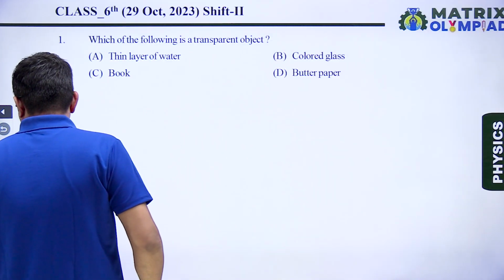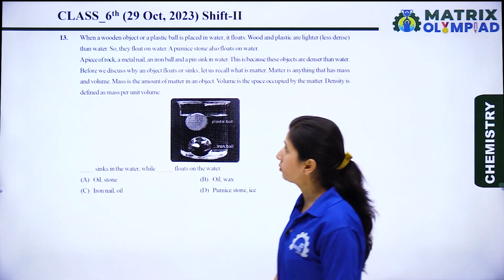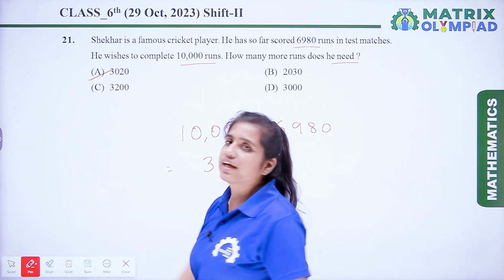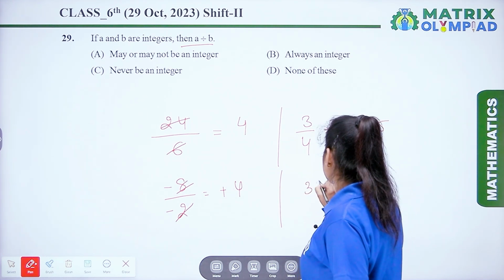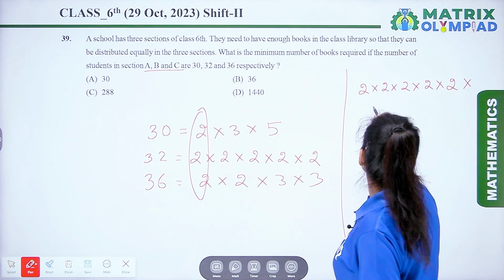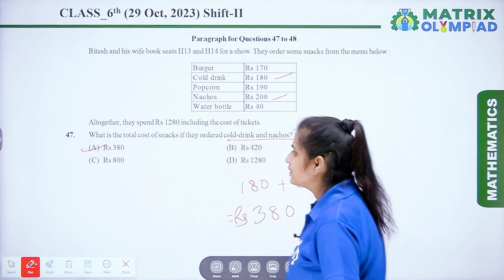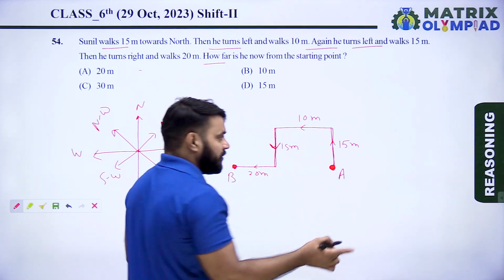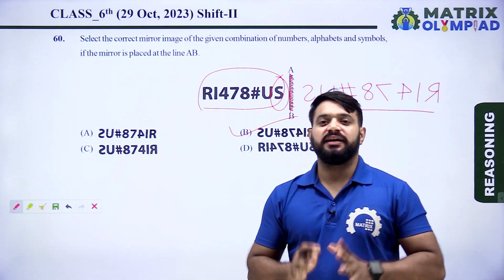Matrix Olympiad Class 6 Paper Solution | 29 Oct Phase 3 Shift 2 | Rajasthan Phase 3 Exam 29 October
Watch the Class 6 Shift-2 video solutions of the Matrix Olympiad Rajasthan Phase-3 Exam held on 29 October 2023 at Sikar and Jhunjhunu. Expert faculty explain each question and concept across all subjects.
Access complete answer keys and video solutions for 8 Oct, 15 Oct, 22 Oct and 29 Oct exams here:

For more updates, visit the official Matrix Olympiad portal.